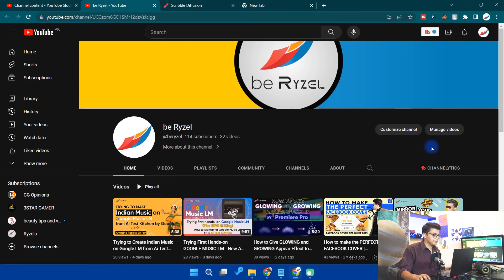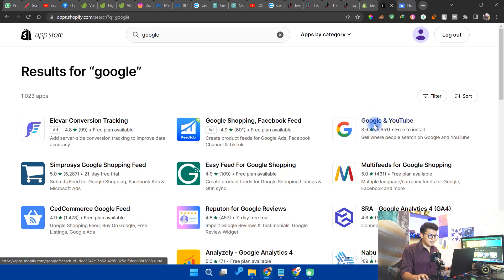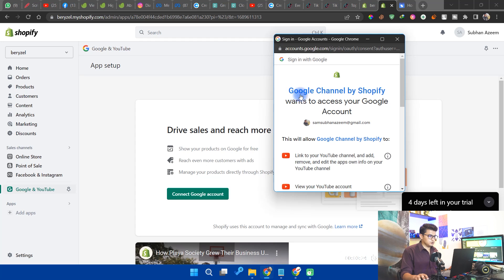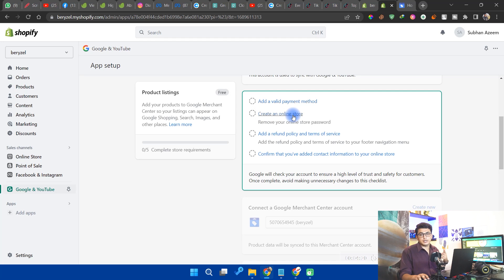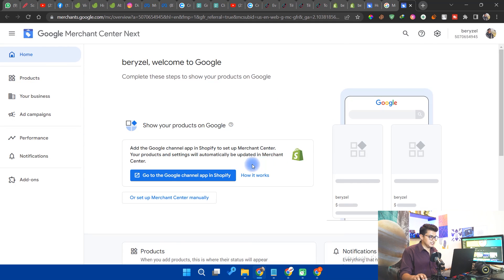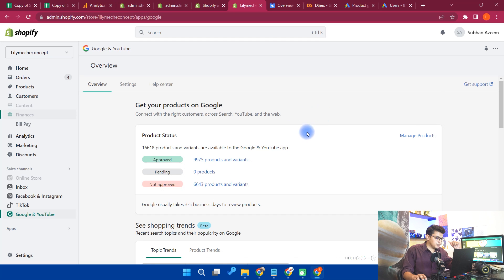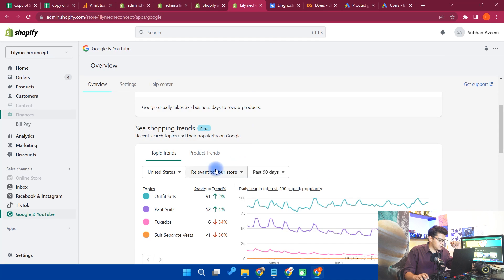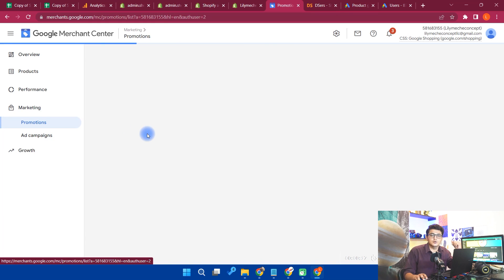Shopify + Google Merchant = 3000$ - How to Connect Merchant with Shopify and Sync All Products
Learn how to add a captivating glowing and growing appear effect to any object in Adobe Premiere Pro CC. Follow this concise tutorial by be Ryzel and elevate your video editing skills. Discover the secrets to seamless transitions and enhancing the overall appearance of your videos. Impress your audience with this creative technique and unlock your creative potential.
Content Direction by Tasmia Asghar
Videography by Jarvis Productions
Edited by Hassan Mir
In Video: @subhanazeemm